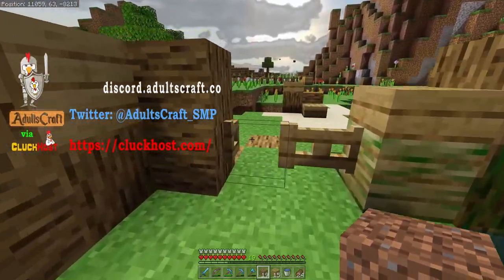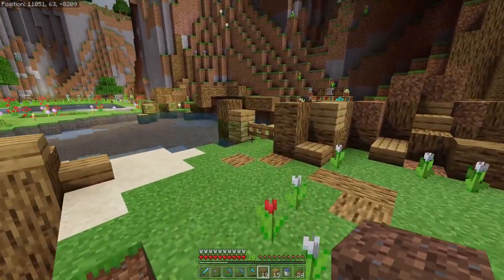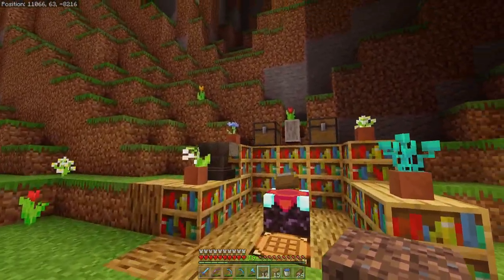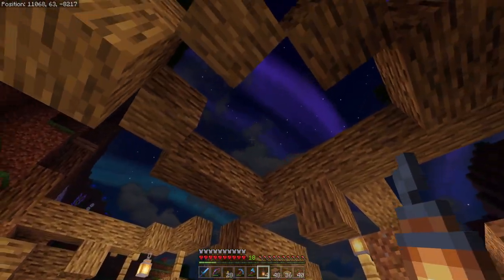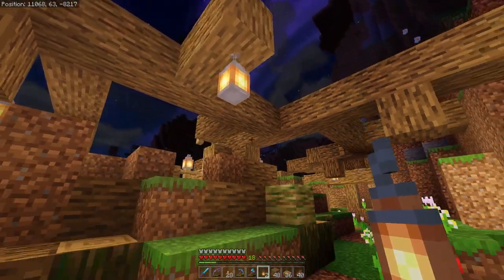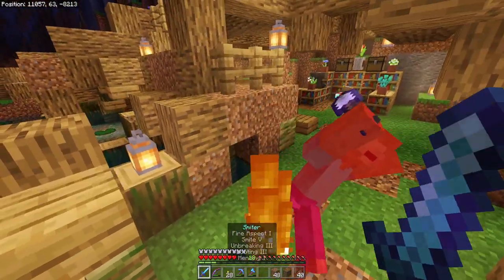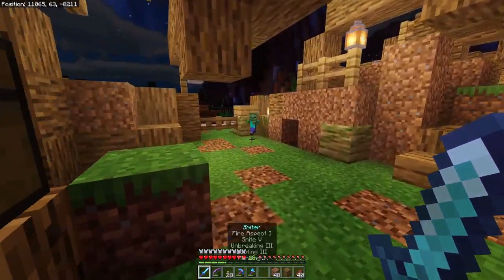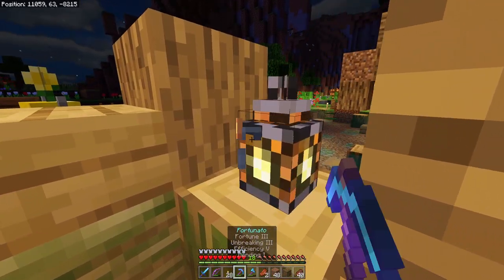The Hollow Tree Bottom, Roots and Muddy Water - Trading Hall Floor 1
Building up the hollow tree bottom, roots and all.  Let's add some mud to the lake water too, with short breaks to add a bridge by the portal, fend off some zombies, and does that drowned have a trident?  It's time to get building in the APMinecraft world from AdultsCraft hosted by CluckHost!

Custom resource packs available for download from AdultsCraft (subject to change).
Shader: Parallax by The Hybred
Minecraft Skin: Custom creator skin
(dark GUI, rainbow xp bar, etc.)

Minecraft game music by C418 or Lena Raine.
Music opens with the Choose Your Path Sting by Jingle Punks in the Intro rom the You Tube Creative Commons Audio Library, sections of Aria Math and Haggstrom by C418 added as well, and the end song is a short portion of Retreat by Jason Farnham from the You Tube Creative Commons Audio Library.

CluckHost
All of our servers are hosted by CluckHost!

Owners:
RevMCraft

APM Season 2

Bullethead

Kohojo

Lavister2

Lord Cryton